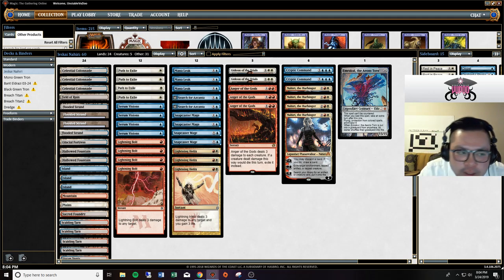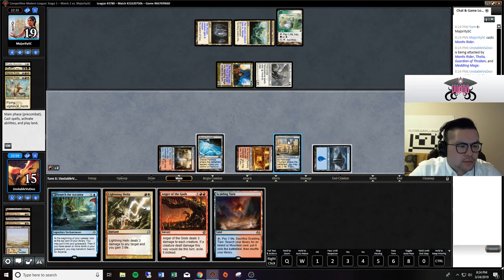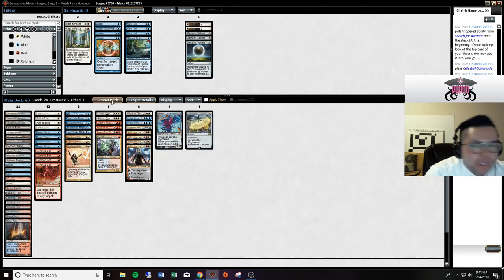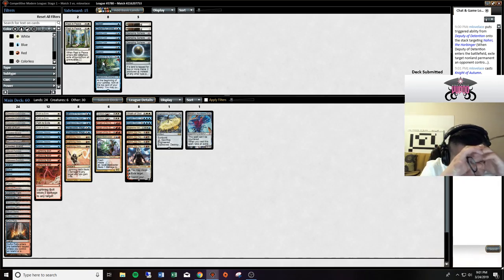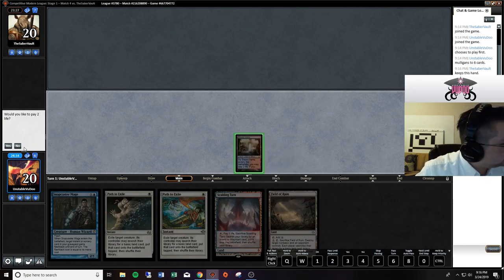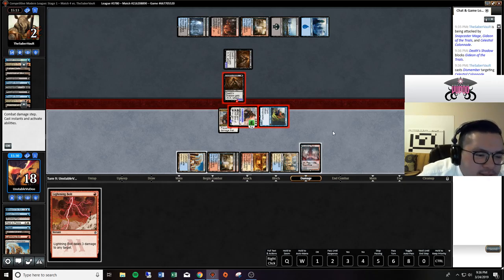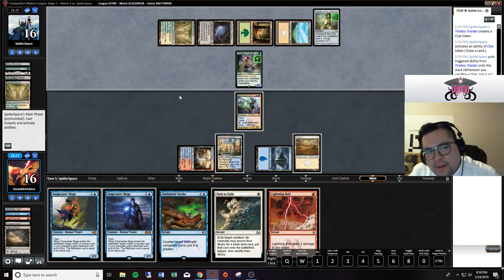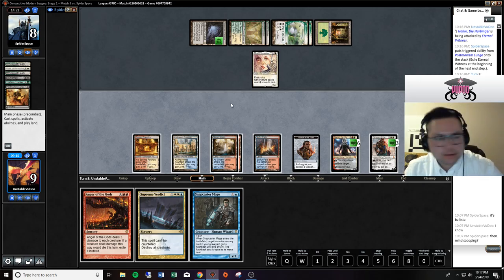Jeskai Nahiri 03 24 19